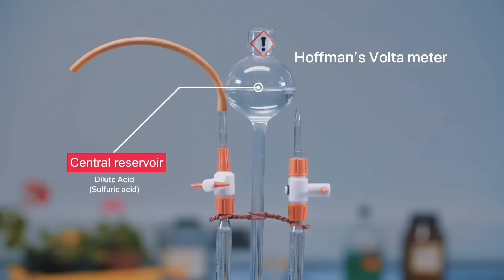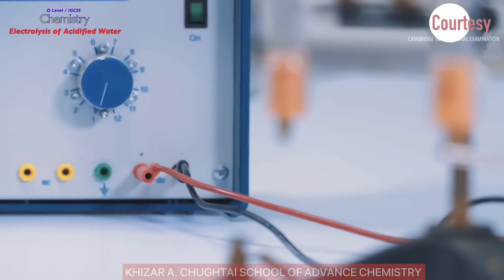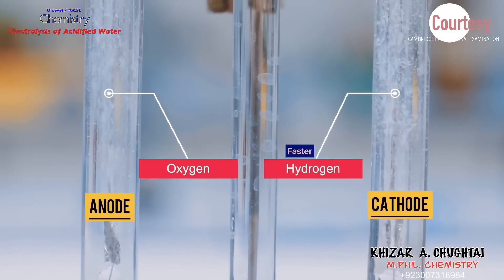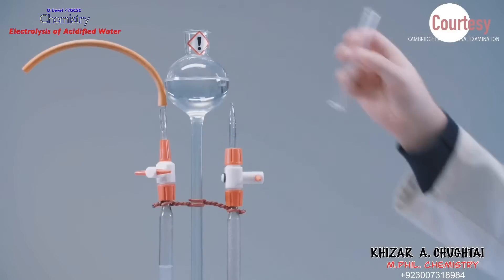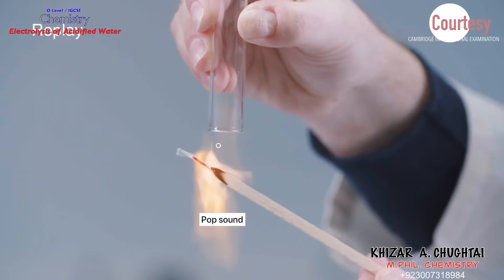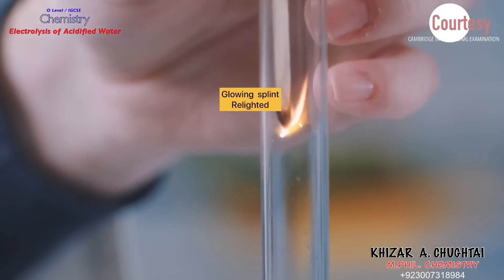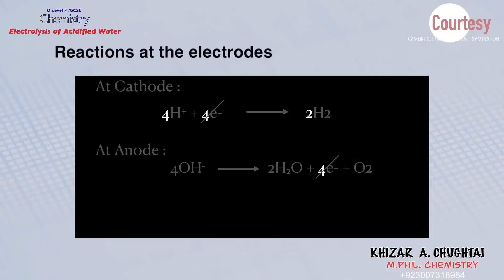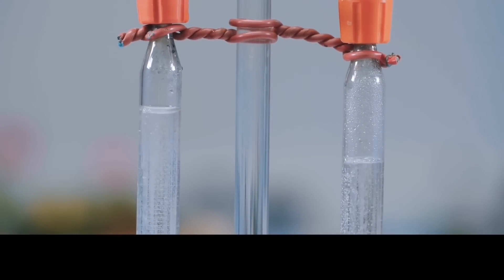Electrolysis of Acidified Water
Practical demonstration of electrolysis of acidified water.